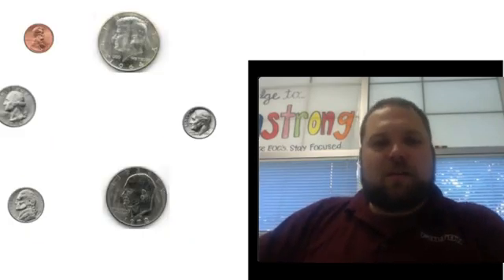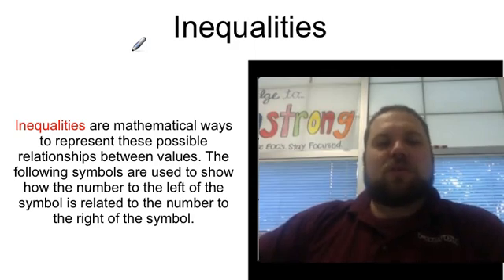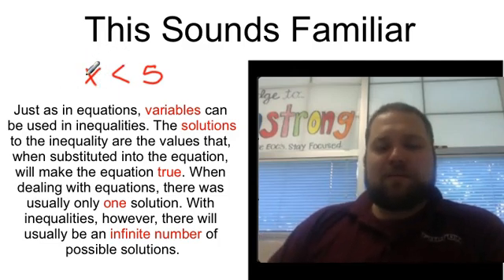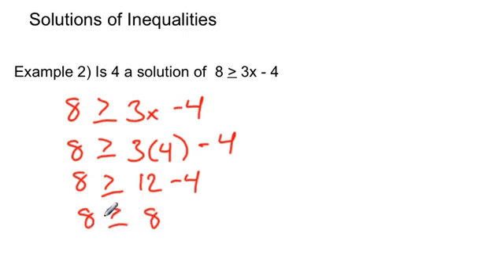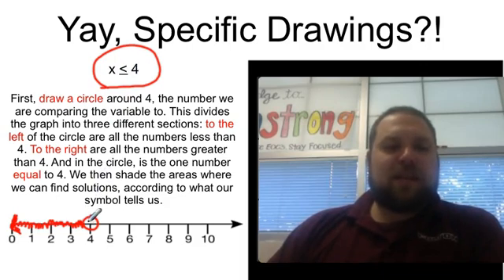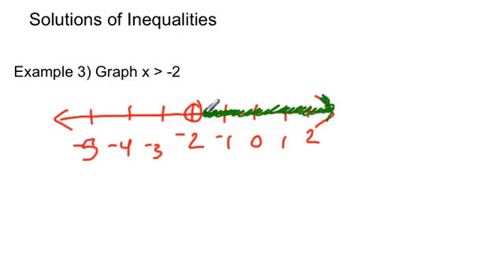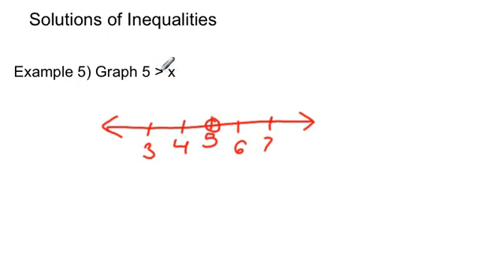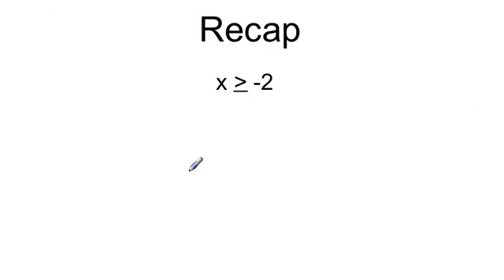Solutions to Inequalities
Find out what it means for a number, or ordered pair, to be a solution to an inequality.